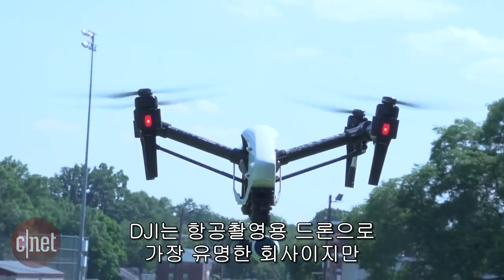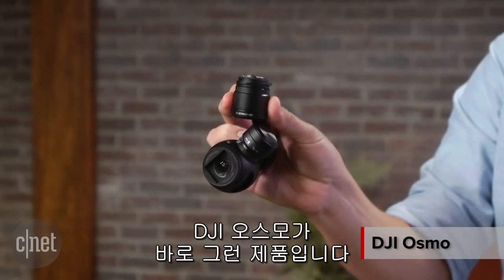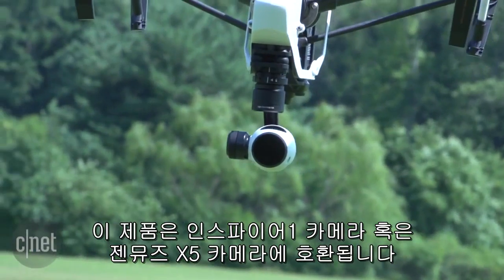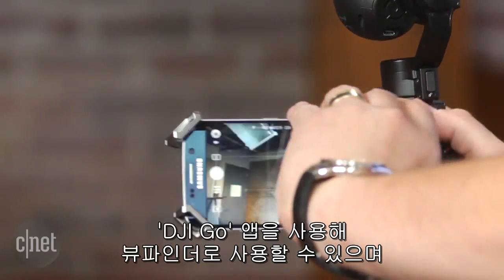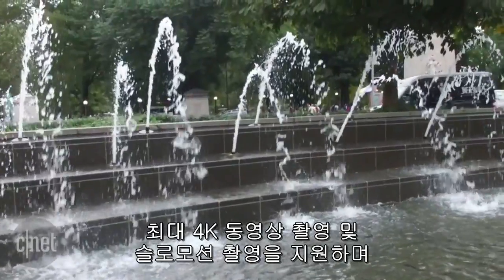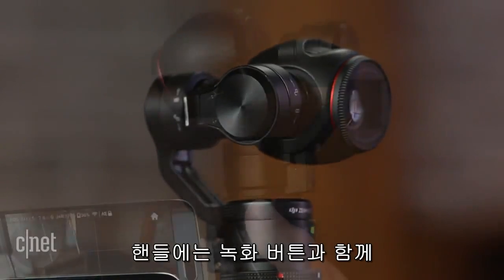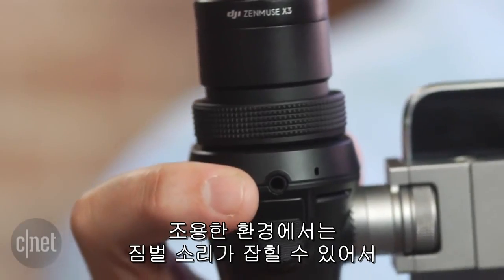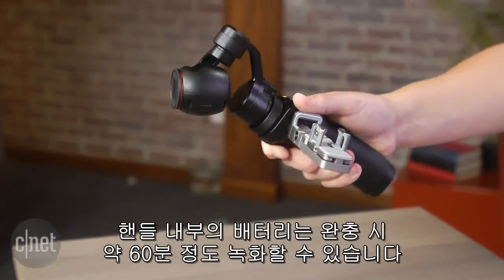DJI 오스모 "3축 짐벌 카메라로 지상까지 접수"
드론으로 유명한 DJI에서 3축 짐벌 카메라 오스모를 내놨다. 항공 촬영에 이어 지상용 촬영까지 노리는 것이다.

오스모는 수평 제어 장치를 활용해 3축 방향 흔들림을 보정함으로써 움직이면서 촬영을 하더라도 흔들리지 않는 뛰어난 영상 및 사진을 얻을 수 있다. 4K 영상 및 슬로모션, 1200만 화소 사진 촬영, 타임랩스, 자동 파노라마 촬영이 가능하다.